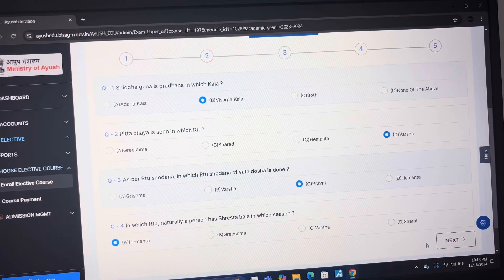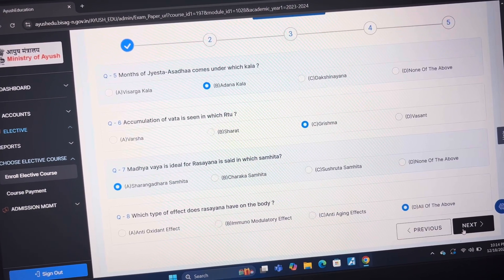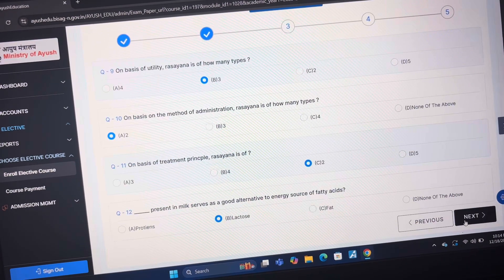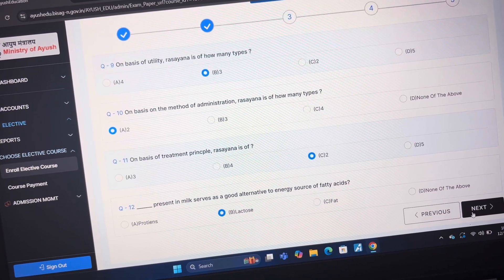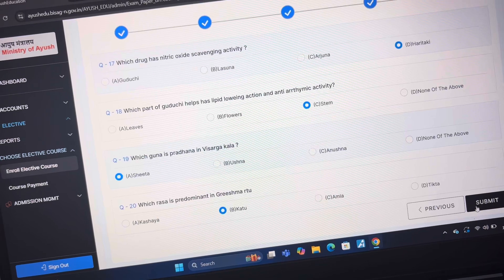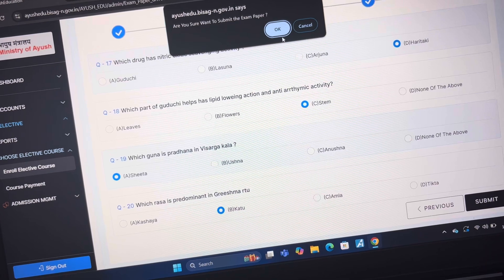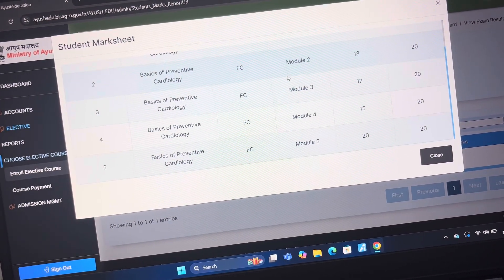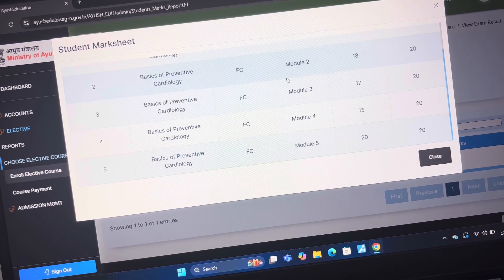Cardiology Module 5 Answer key For Bams Ncism Electives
Introduction to cardiology